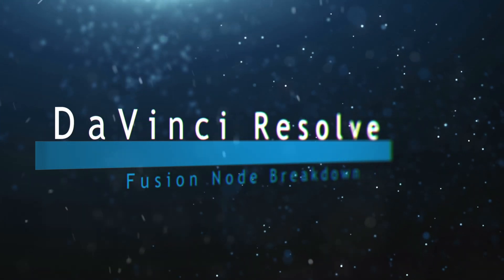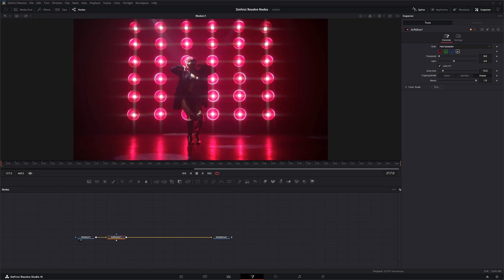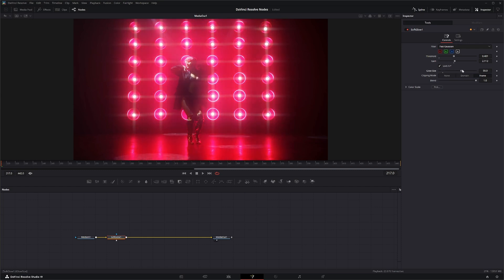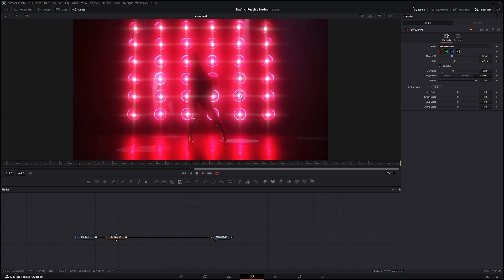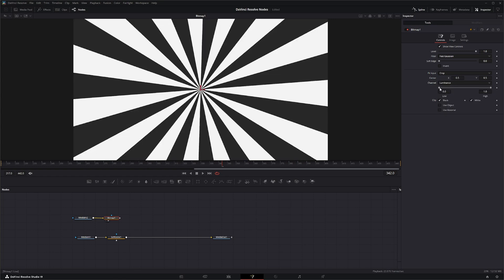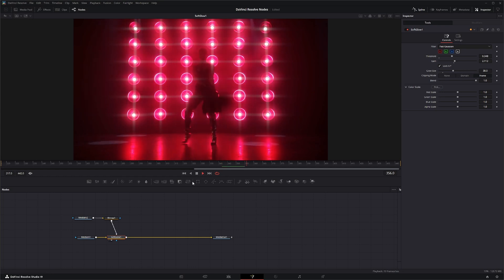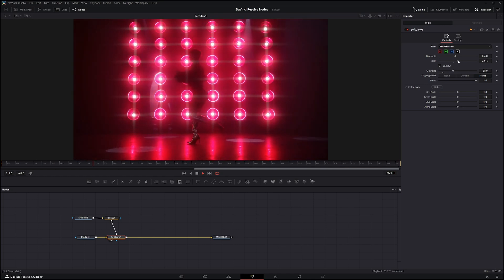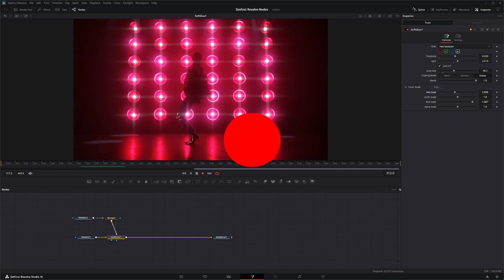DaVinci Resolve Fusion Soft Glow Node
Daily node breakdown of nodes used with DaVinci Resolve Fusion. In today's node we cover the Soft Glow Node.